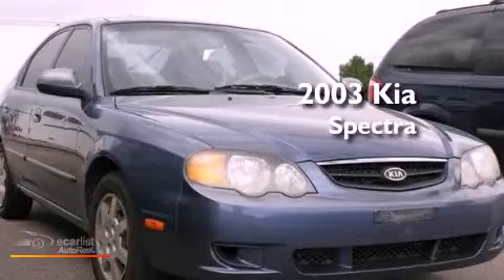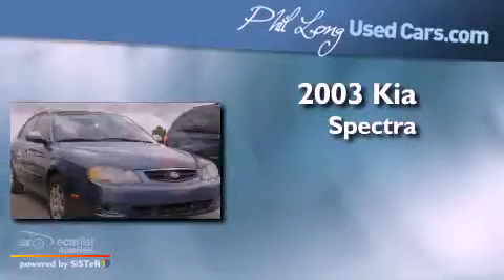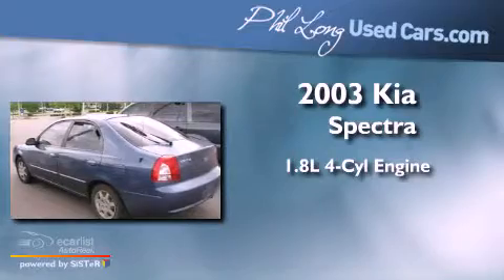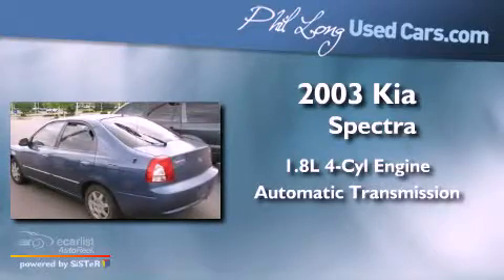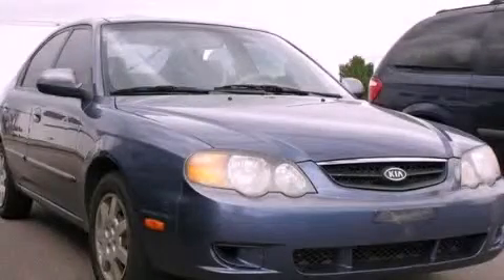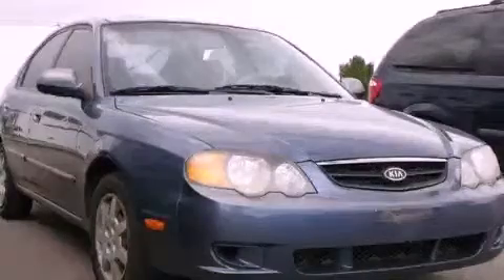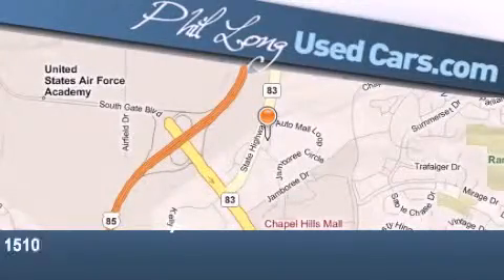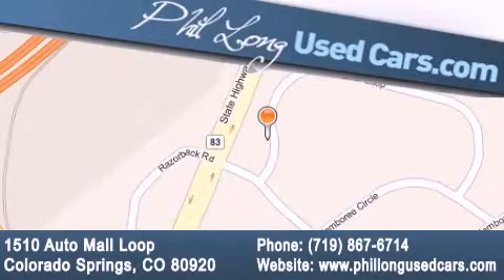2003 Kia Spectra Colorado Springs CO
Year : 2003

 Make : Kia

 Model : Spectra

 Engine : 1.8L (109) DOHC MPFI 16-valve I4 engine

 Trans . : Automatic

 Exterior : Purple

 Miles : 85,460

 1510 Auto Mall Loop

 Preowned 2003 Kia Spectra Colorado Springs CO